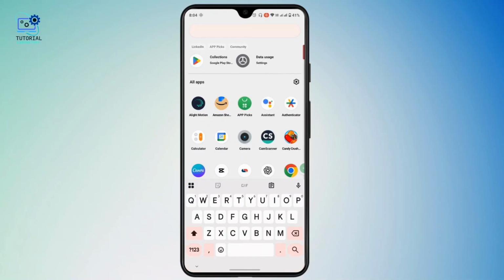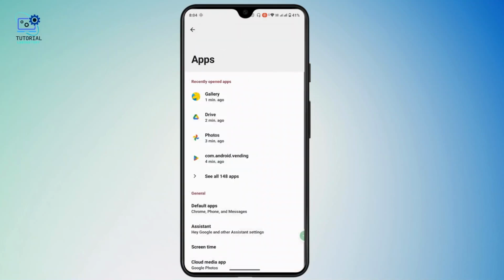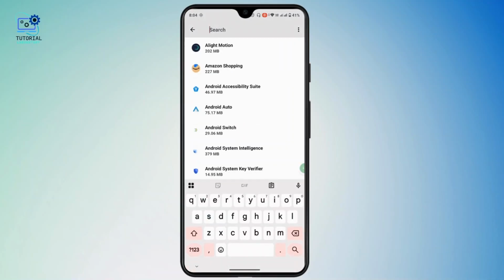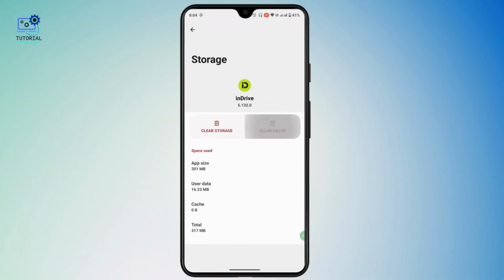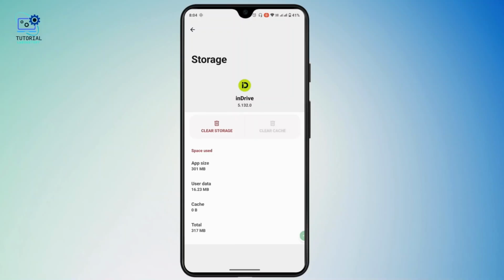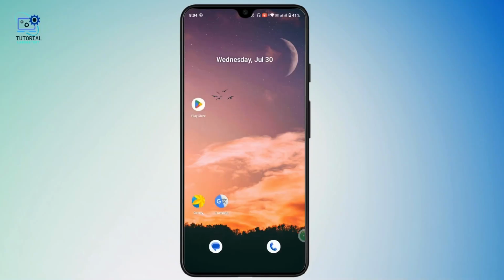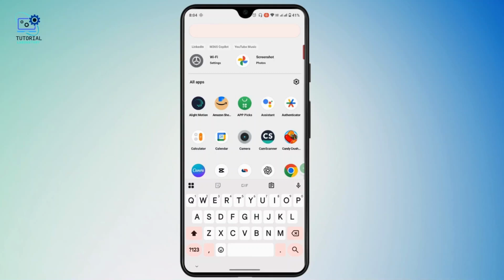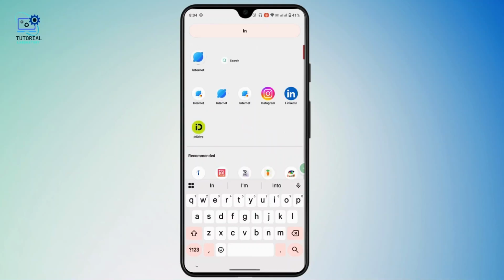How to Fix And Solve Too Many Requests on Indrive Application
Learn how to fix and solve the "Too Many Requests" error on the InDrive app quickly and easily. This step-by-step guide shows you how to wait out the cooldown, switch internet connections, clear cache and storage, restart your device, disable VPN, and contact InDrive support if needed. Follow these simple troubleshooting tips to get your InDrive app working again without hassle.

Chapter Timestamps:
00:00:00 - Introduction
Welcome and overview of the too many requests error on InDrive.

00:00:15 - What Too Many Requests Means
Explanation of the error and why InDrive blocks requests.

00:00:30 - Step 1: Wait It Out
Why waiting 15 to 60 minutes is important.

00:00:45 - Step 2: Switch Internet Connection
Change from Wi-Fi to mobile data or restart your router.

00:01:05 - Step 3: Clear Cache and Storage
How to clear cache and storage for InDrive app on Android.

00:01:30 - Step 4: Restart Your Device
Restart your phone to reset temporary errors.

00:01:45 - Step 5: Disable VPN
Turn off any VPN apps that might interfere with InDrive.

00:02:00 - Step 6: Contact InDrive Support
How and when to reach out to InDrive support with details.

00:02:20 - Conclusion